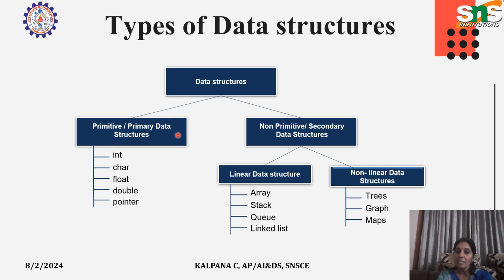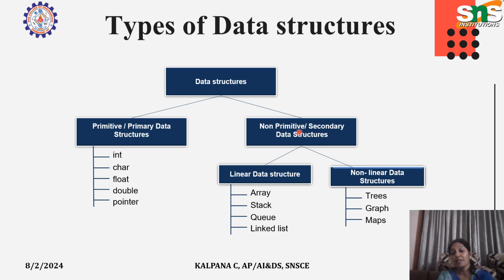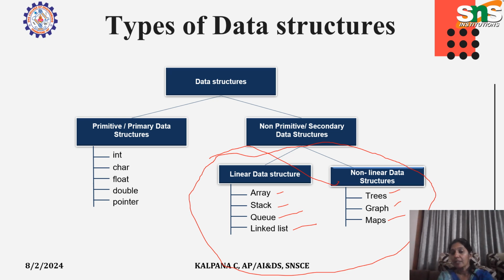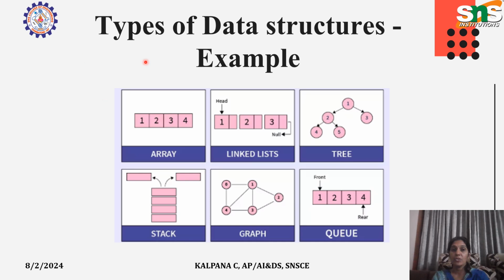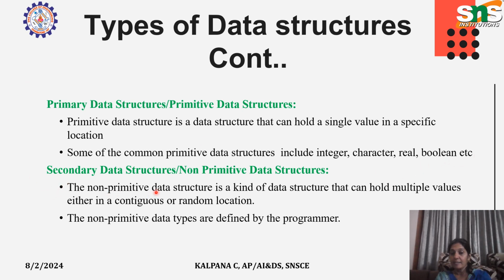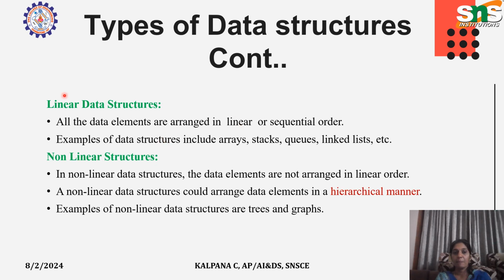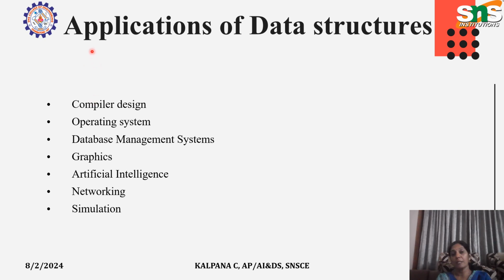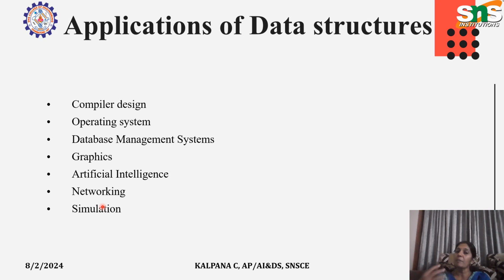Kalpana C-AP/AI&DS |Types of data structures | SNS Institutions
This video tells about the different types of data structures. Data structures are diverse tools for organizing and managing data efficiently. Key types include arrays, which allow indexed access to a fixed-size collection of elements; linked lists, which offer dynamic size and efficient insertions or deletions; stacks and queues, which manage data in Last In, First Out (LIFO) and First In, First Out (FIFO) orders, respectively; hash tables, which provide fast data retrieval using key-value pairs; trees, which organize data hierarchically and include structures like binary trees and balanced trees; heaps, which prioritize elements for efficient access in priority queues; and graphs, which represent complex relationships through nodes and edges. Each type is tailored to specific operations and performance needs, making them essential for effective problem-solving in software development.